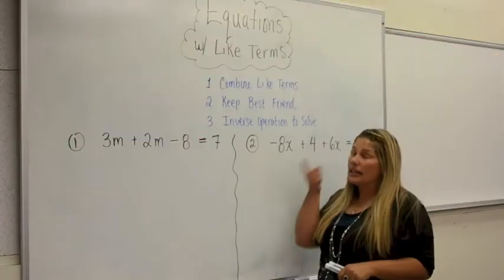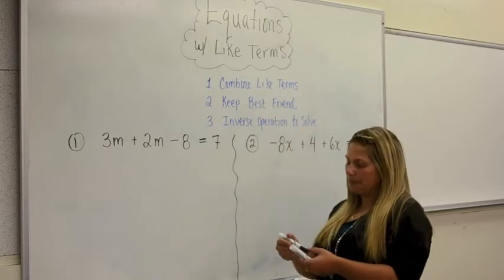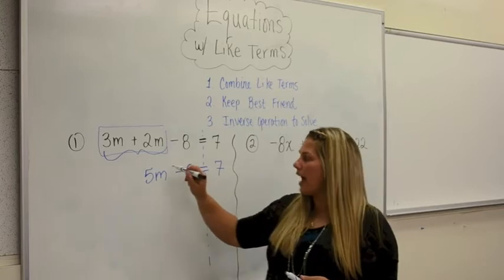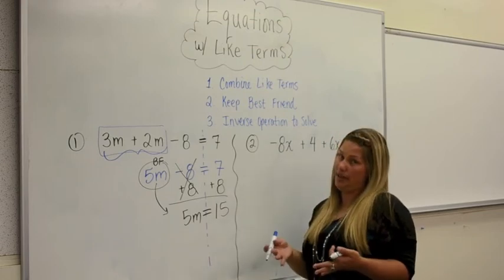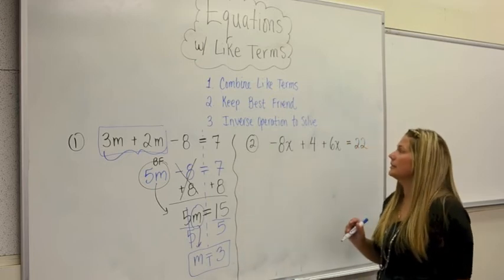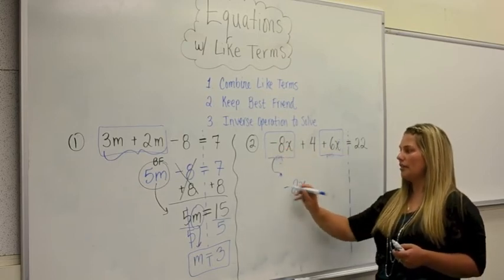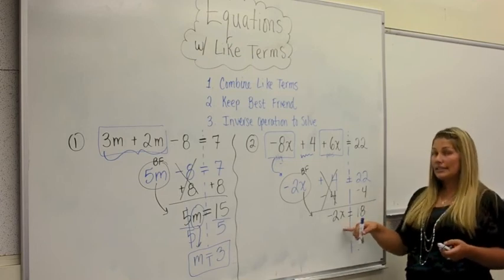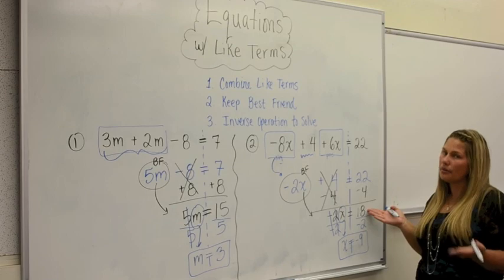3 3 Equations Like Terms